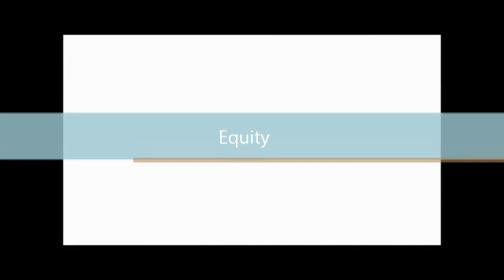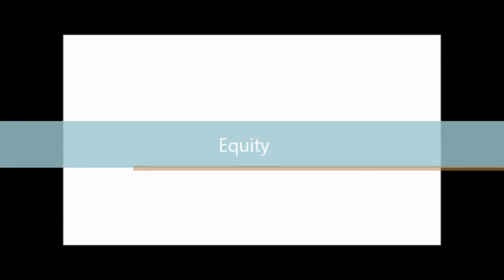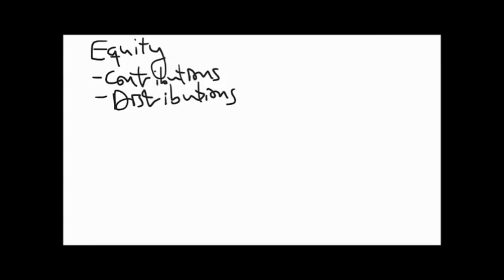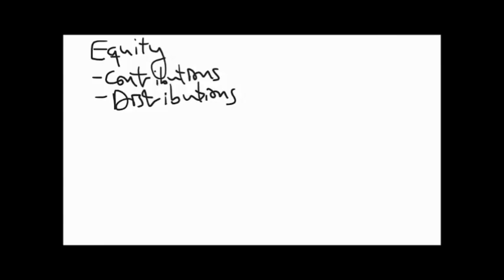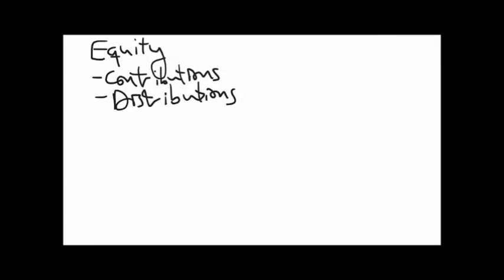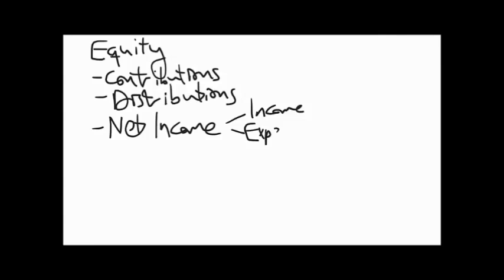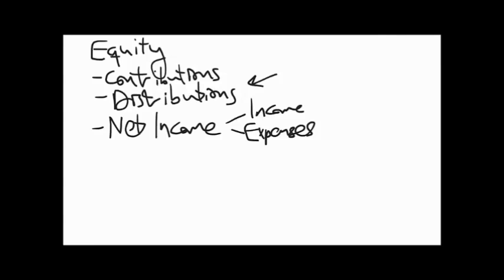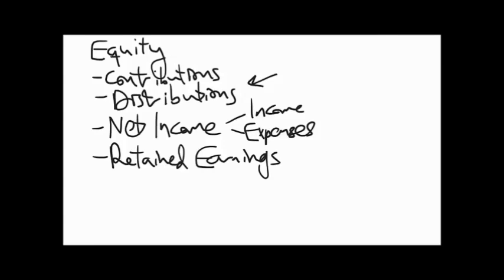Basic Accounting: Equity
Of all the different account categories, Equity is perhaps the least understood. Learn what Equity is and the basic components that are used to create it. Learn how different transactions like increases in income or expenses can affect your investment in the business.